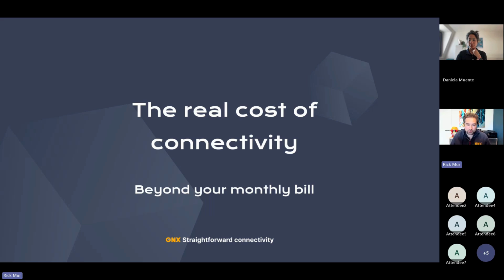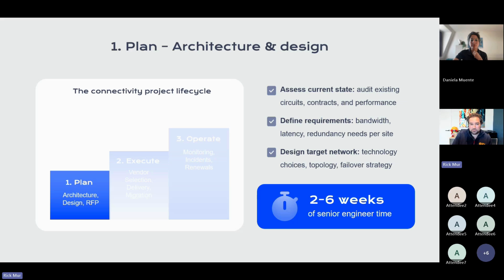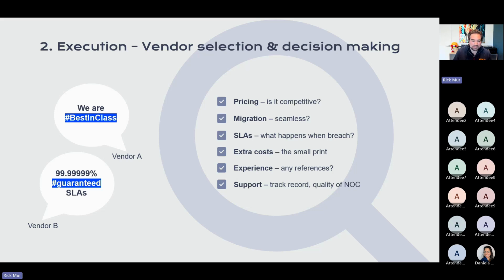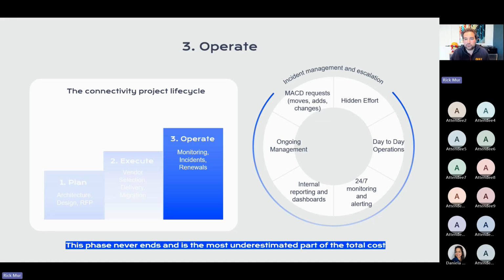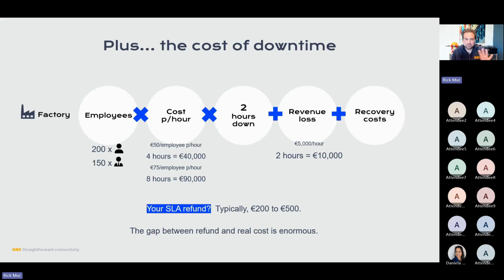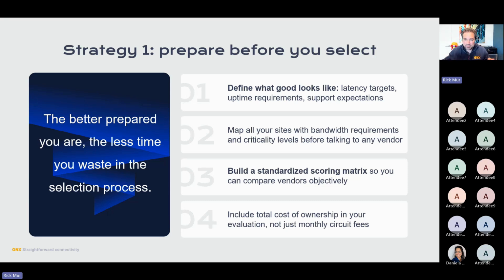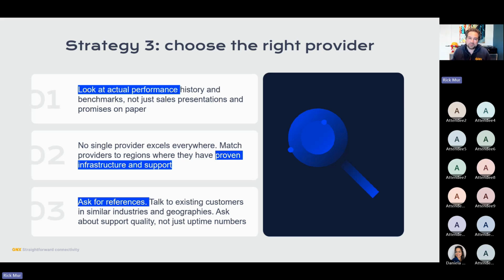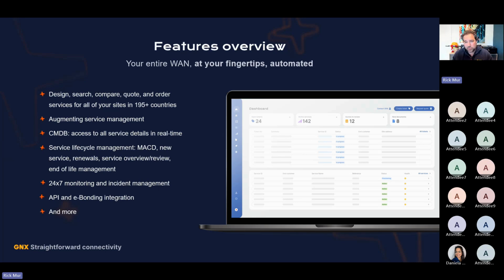Webinar: The real cost of connectivity (beyond your monthly bill)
Just like connectivity isn’t just about pipes, the cost to your enterprise isn’t just what shows up on your monthly bill.

This is the recording of our webinar from 16th March 2026, where our CTO, Rick Mur, takes a deep dive into the total cost of ownership for a global WAN — and where it quietly adds up across your organization.

What did we cover?

- Where hidden costs creep in across your connectivity lifecycle, from preparing the project to your day-to-day management
- The cost of downtime, and what's the issue with SLAs
- Practical strategies to optimize spend without sacrificing performance

If you’re responsible for enterprise networks or managing connectivity budgets, you won't want to miss this session.